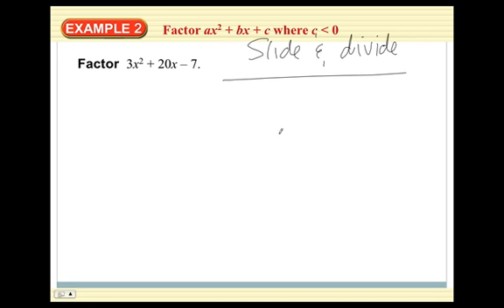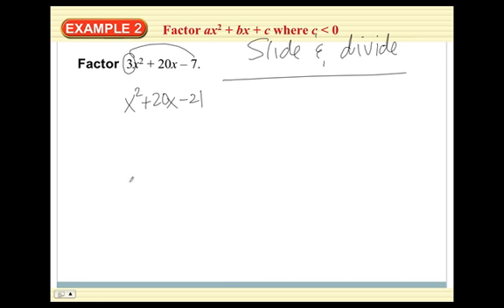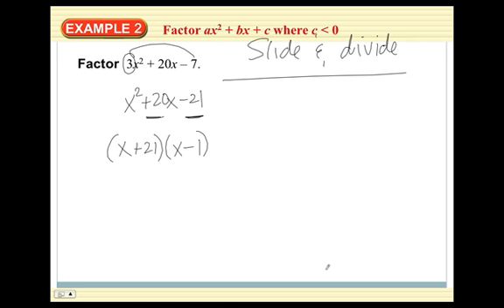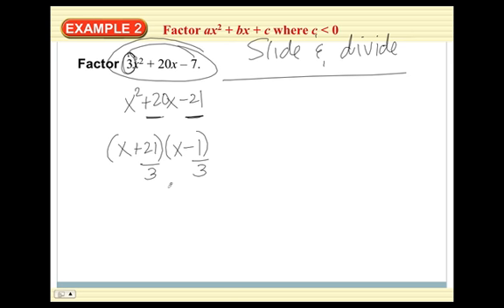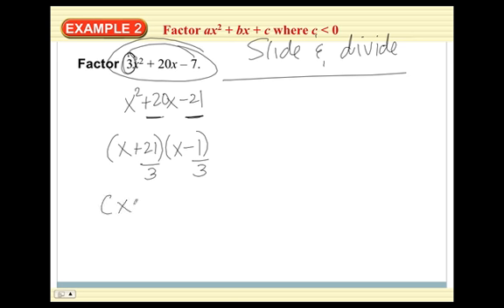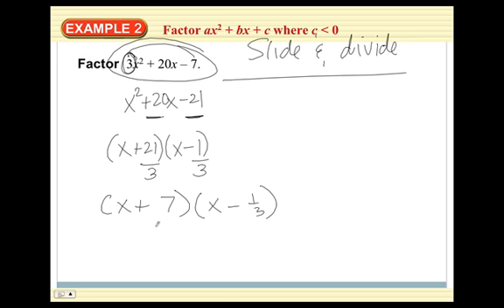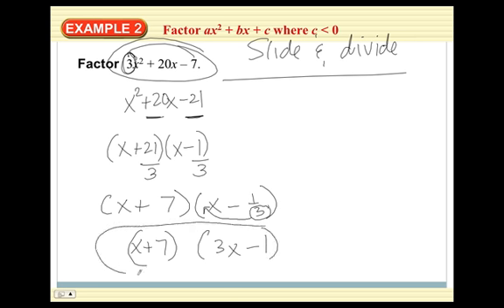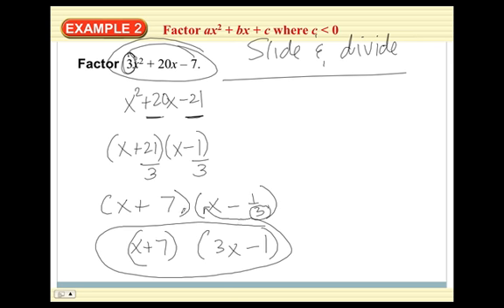Algebra 2 Section 4-4 Factoring Ax squared+bx+c (part 2)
You will factor trinomials with an "a" value other than 1.